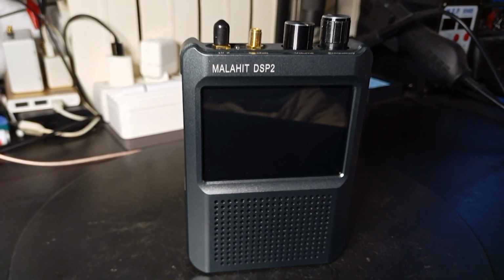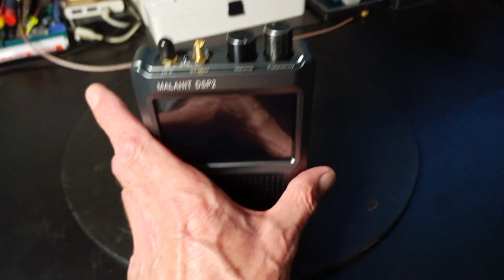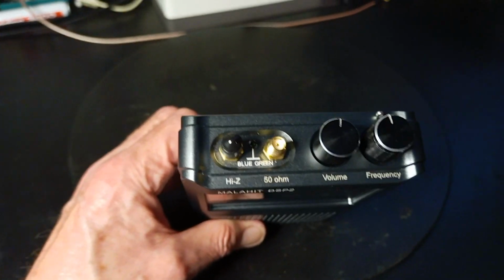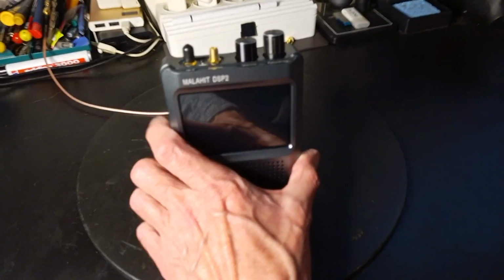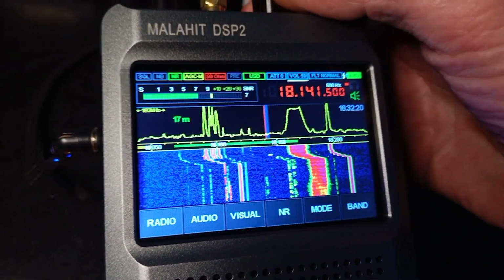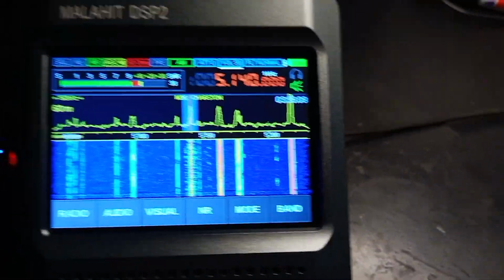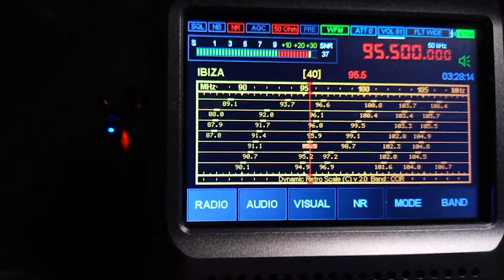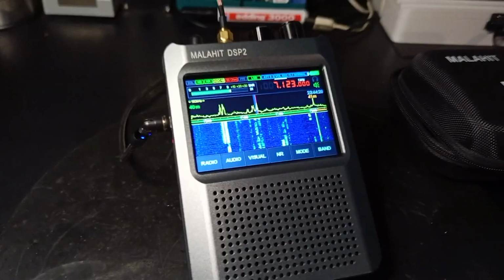Malahit DSP2 Chinese clone 2023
This is a little review of the latest Chinese clone of the Malahit DSP2.
This is a licensed clone with original V2.30 firmware and can be updatet
from the official site of the Russian authors.
I review the outside and inside of the receiver and some information about
the firmware 2.40beta digital decoding modes and reception.

0:00 Introduction
3:57 Connections & Encoders
4:54 Internals
7:19 Antennas & Bias-T
8:28 HF/SSB reception
11:20 Scanner
12:23 Digital Decoding
13:41 AM/FM Radio
17:05 Conclusion